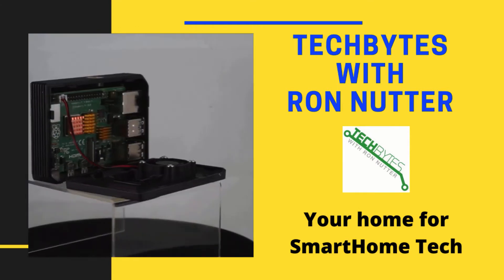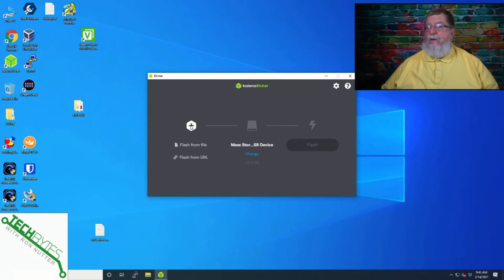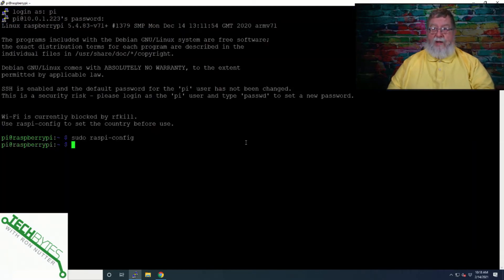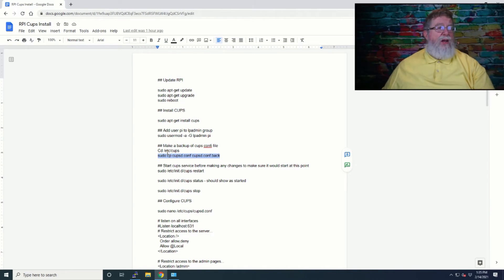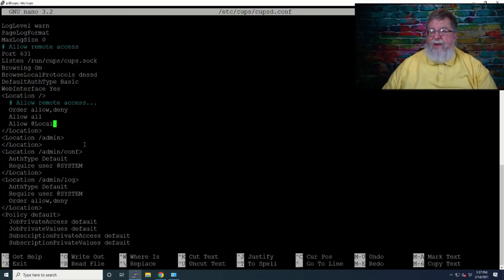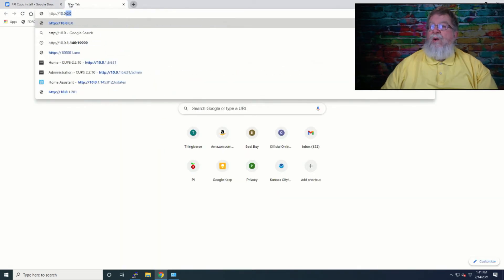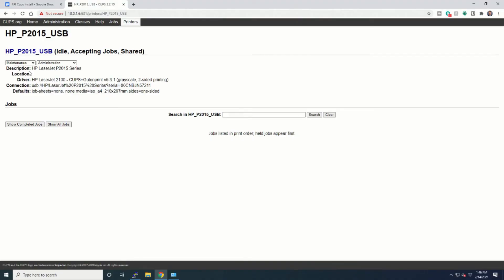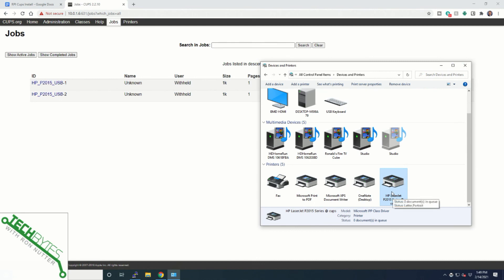How to share any printer in your smarthome using Raspberry Pi and CUPS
Have a printer you want to share between multiple computers?
Looking for another way to use a Raspberry Pi in your smarthome?
⏱️TIMESTAMPS⏱️
0:00 - Intro
0:49 - What we will be covering
1:06 - Required items
1:49 - Creating a SD card for RPI
3:53 - Enabling SSH
4:32 - Updating RPI OS
6:02 - Installing CUPS
13:15 - Adding printer to CUPS
15:57 - Configuring workstation to use CUPS based printer

## Update RPI
sudo reboot
## Install CUPS
sudo apt-get install cups
## Add user pi to lpadmin group
sudo usermod -a -G lpadmin pi
## Make a backup of cups confi file
Cd /etc/cups
sudo cp cupsd.conf cupsd.conf.back
## Start cups service before making any changes to make sure it would start at this point
sudo /etc/init.d/cups restart
sudo /etc/init.d/cups status - should show as started
sudo /etc/init.d/cups stop
## Configure CUPS
sudo nano /etc/cups/cupsd.conf
# listen on all interfaces
Listen localhost:631
# Restrict access to the server...
Location /
  Order allow,deny
  Allow @Local
/Location
# Restrict access to the admin pages...
Location /admin
  Order allow,deny
  Allow @Local
/Location
# Restrict access to configuration files...
Location /admin/conf
  AuthType Default
  Require user @SYSTEM
  Order allow,deny
  Allow @Local
/Location
# You can allow all domains to access the interface
ServerAlias *
# or provide a specific name.
## Allow CUPS to be available everywhere on the network
sudo cupsctl --remote-any
** Note if error restart, use the restart cmd below and the retry this cmd
## Restart CUPS to make these changes active
sudo /etc/init.d/cups restart
## Check for CUPS admin page to respond
(replace x.x.x.x with ip address of CUPS RPI)
If printer is HP and not showing under “Local Printers”, may need to install hplip from this URL
## If the printer only prints X number of jobs and then quits, try the following-
# Replace PRINTERNAME with the name used in step 7. Eg: m1136
lpadmin -p PRINTERNAME -o usb-no-reattach-default=true
# Restart your Pi
sudo reboot